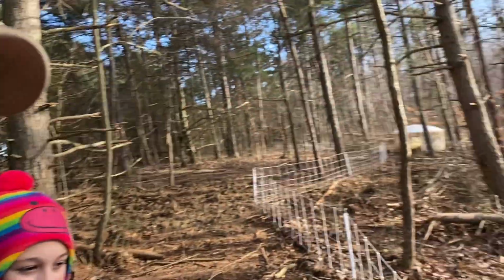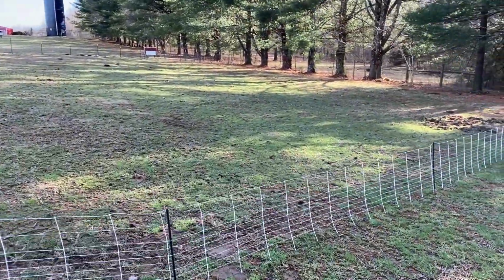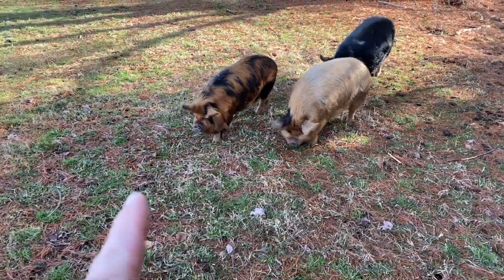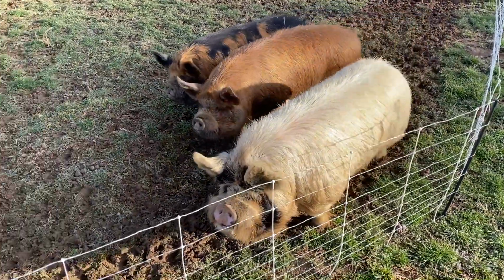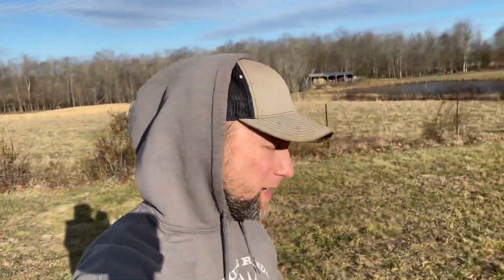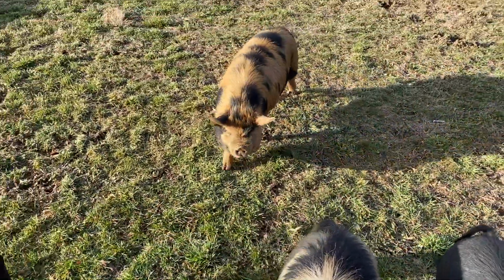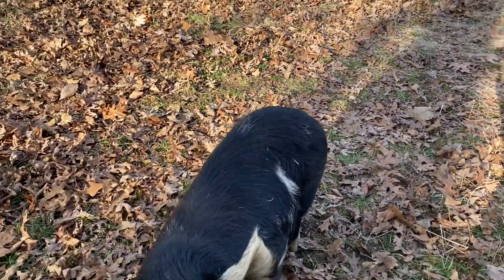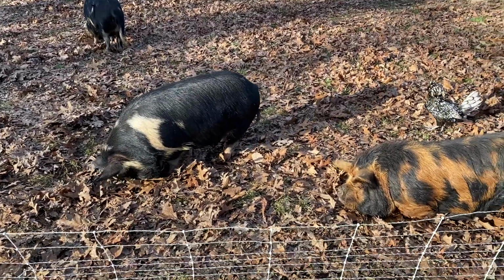Pairing our Kunekune pigs for Spring Litters!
In todays video we talk about our Kunkune pigs and who is pairing with who for spring litters.  It will be a very busy pigging season as we expect to have 8 litters between May and June!

Egg Trays
heat lamps
chicken feeder
chicken waterer
Natural Worming supplies: